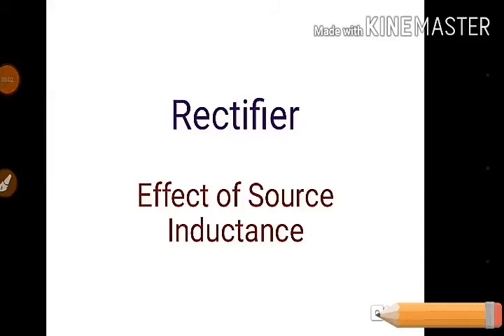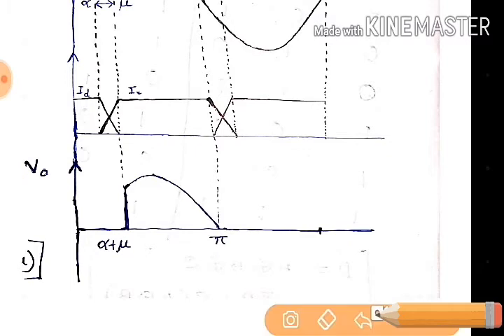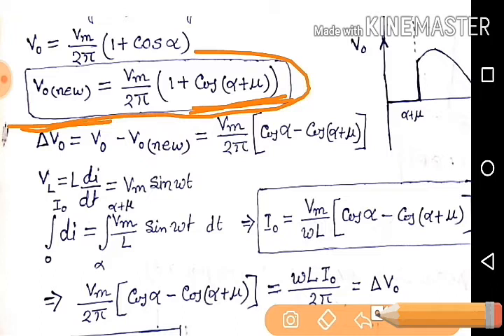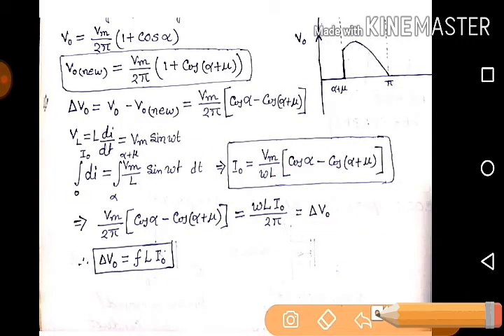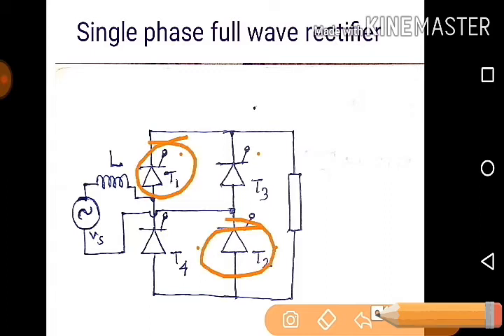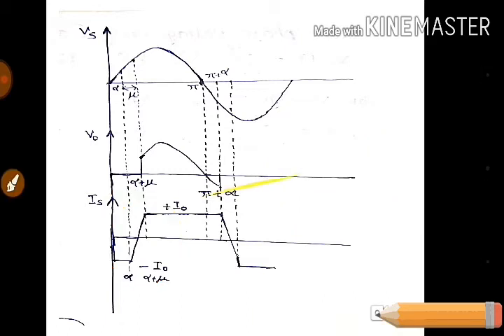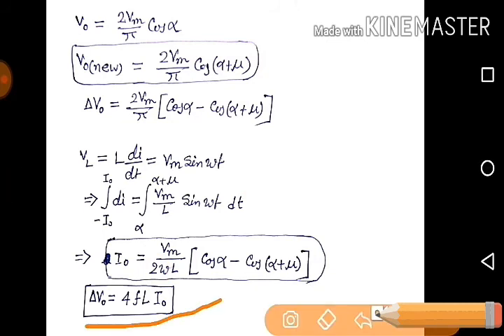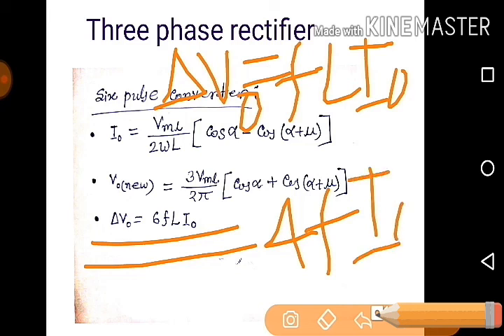Effect of Source Inductance on Rectifier, Simplest Discussion with required formulas